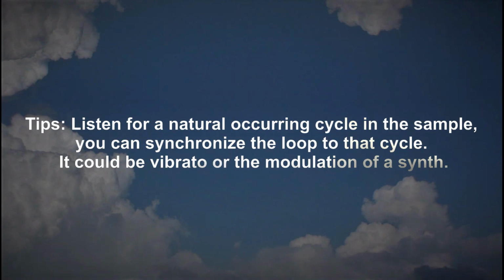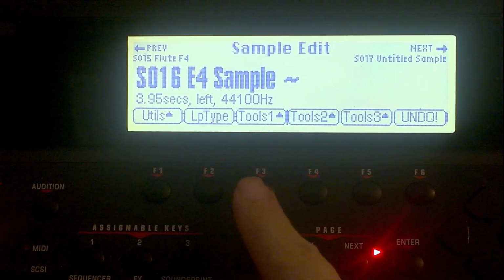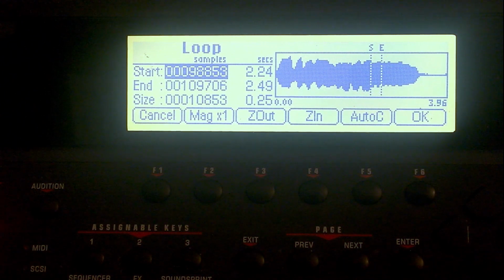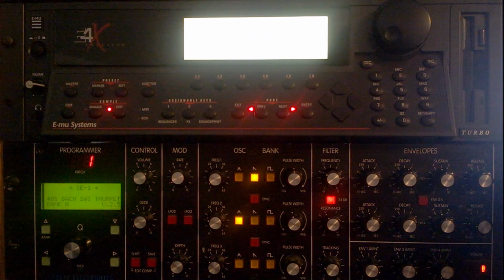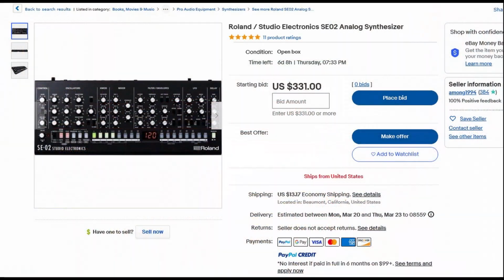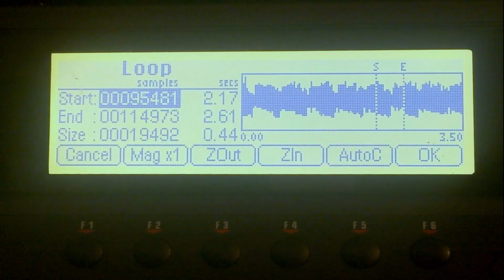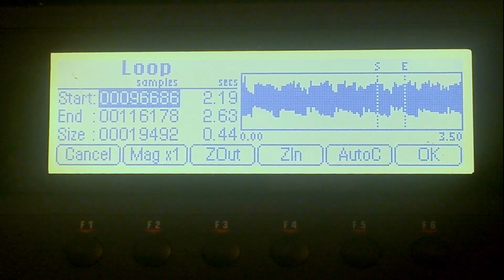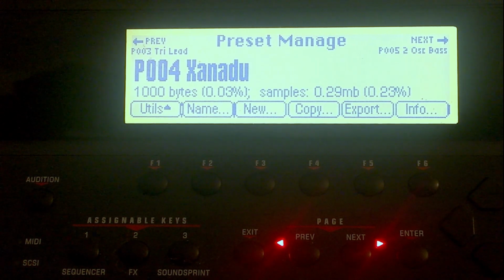Power Sampling: Looping Synth Waves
I cover looping samples with some kind of modulation. I played the demo with a pad on the Yamaha RM1x and the Studio Electronics SE-1 The looping technique can be be used with many other instruments. My Power Sampling videos will cover techniques to make the most of vintage gear, because vintage is not obsolete.

 I don't mention it in the video, I played the guitar part with a pad on the Yamaha RM1x.